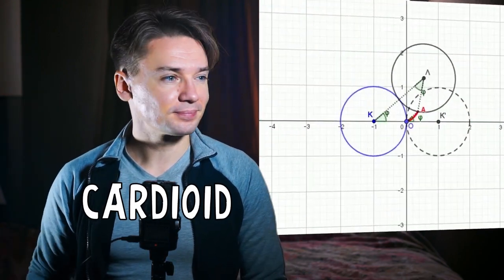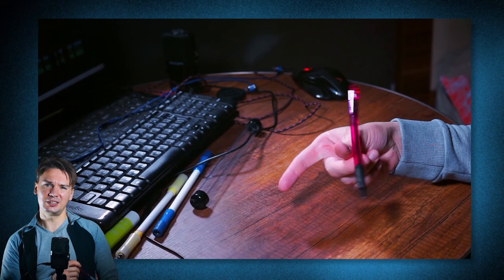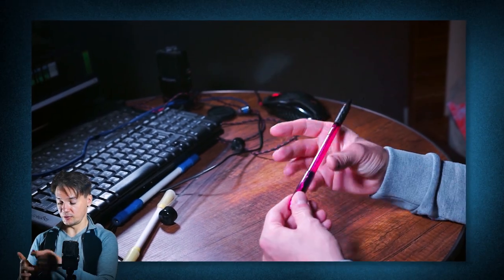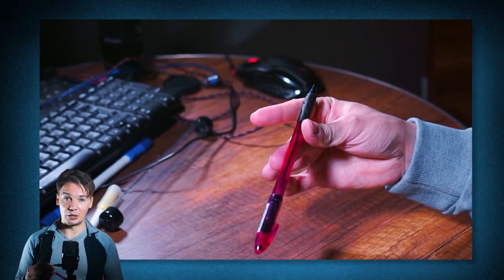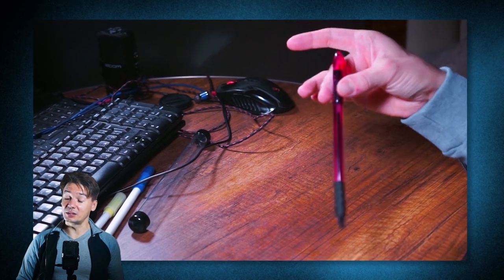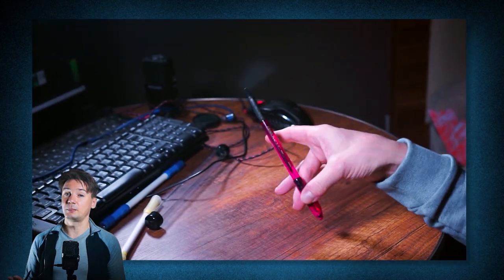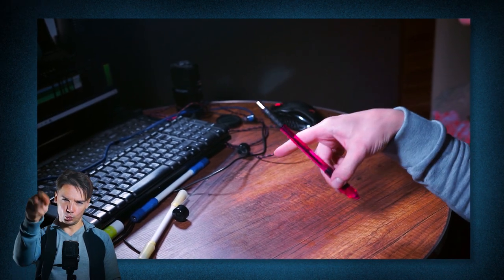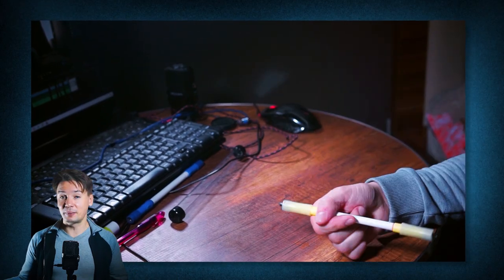Cardioid - The Pen Trick You Didn't Know You Could Do